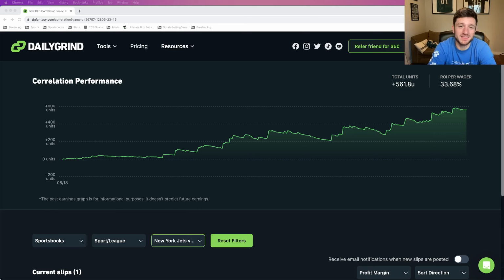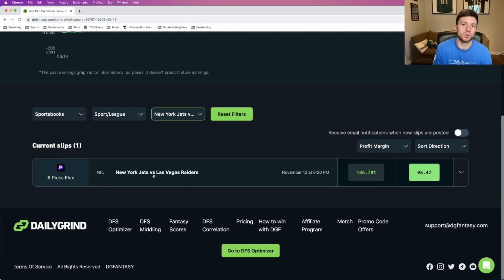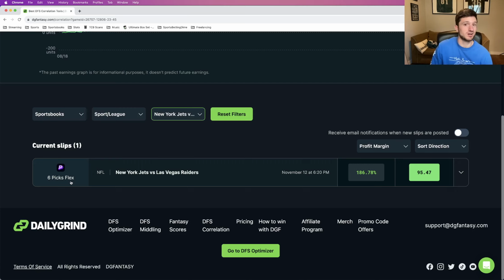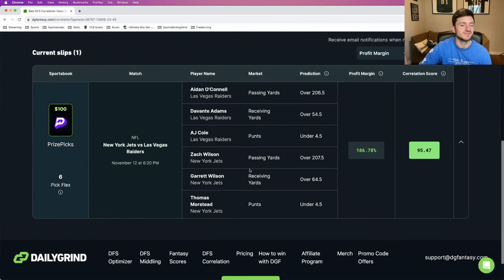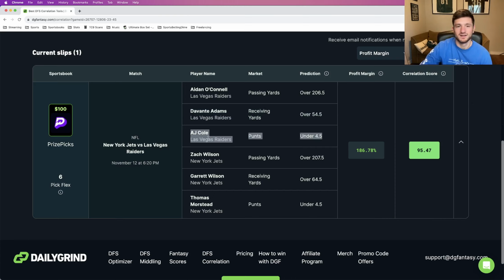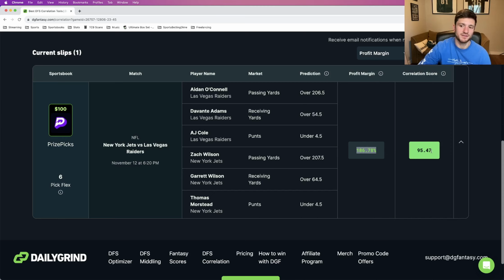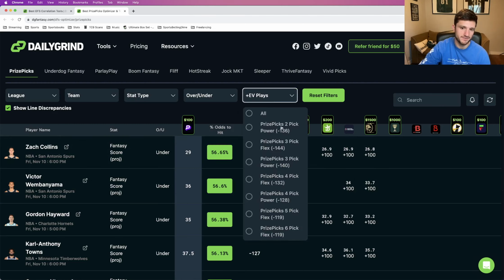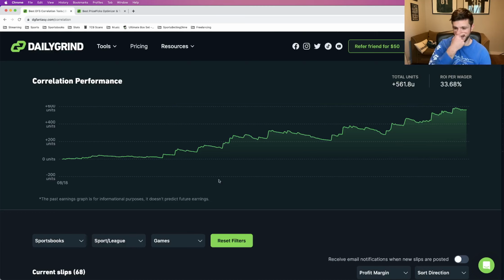PrizePicks LV/NYJ SNF - Best NFL Player Props For NFL Sunday Night Football | Raider vs Jets